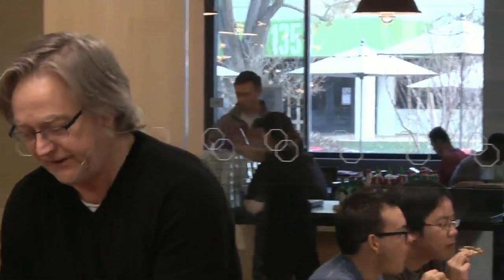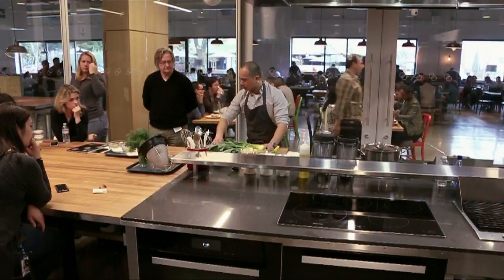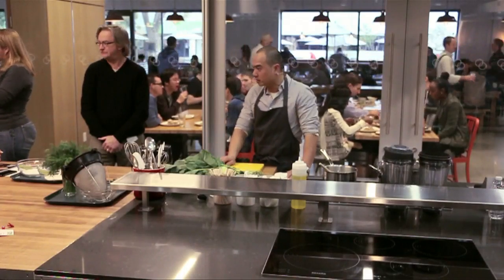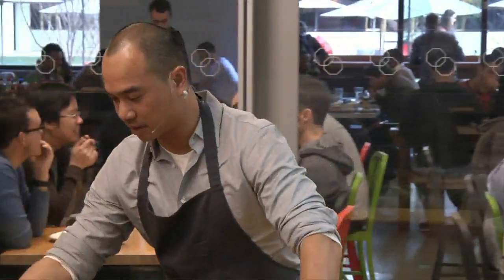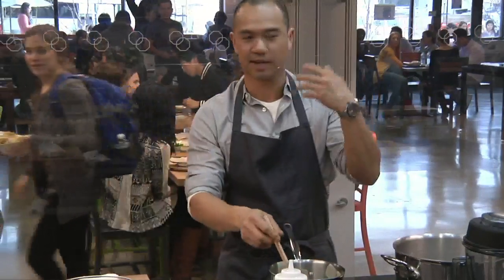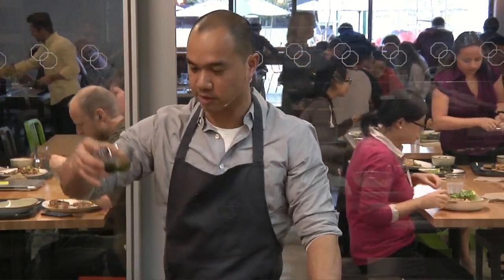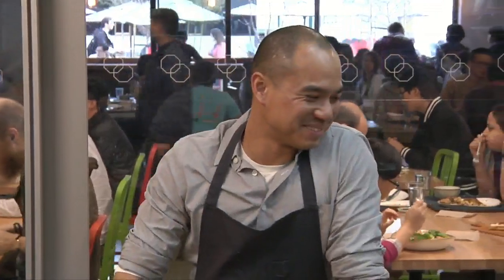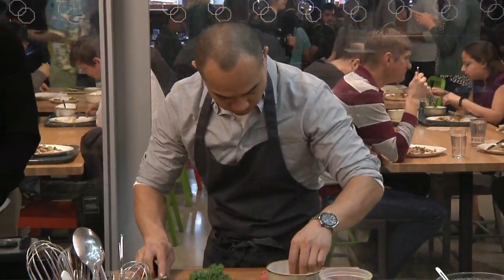Commis | James Syhabout | Chefs at Google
James Syhabout (pronounced See-HAH-boot), chef/owner of Oakland's fine dining hotspot Commis, will share his thoughts on cooking and demonstrate how to make a Commis-style citrus cured salmon soup.

James grew up in Oakland, watching his mother cook in Thai restaurants, and has been cooking ever since. He opened Michelin starred Commis in 2009, followed soon after by Box & Bells, the Dock at Linden Street, and Oakland's Hawker Fare. Each restaurant has its own unique concept.  This week James is opening a giant outpost of Hawker Fare in SF's Mission district. Copies of the winter 2015 edition of hard-backed magazine Art Culinaire, featuring James, will be available for purchase and autographs after the demo.